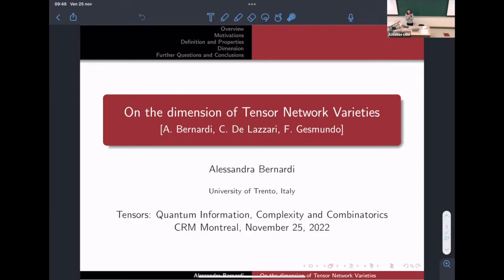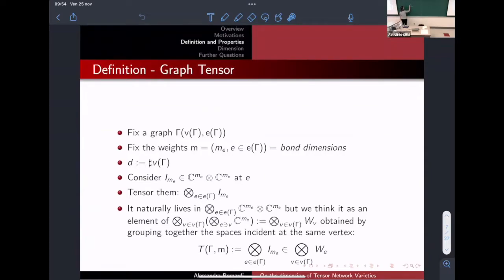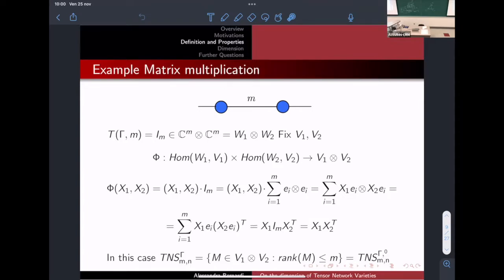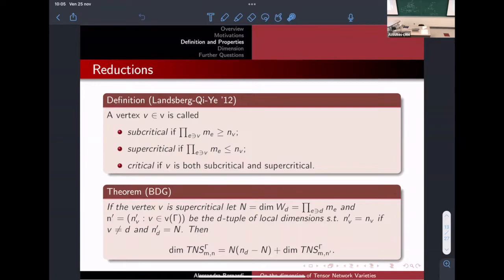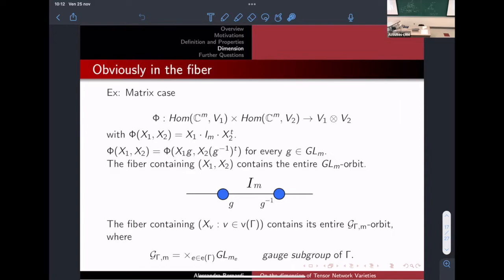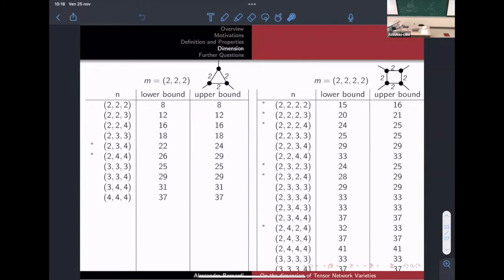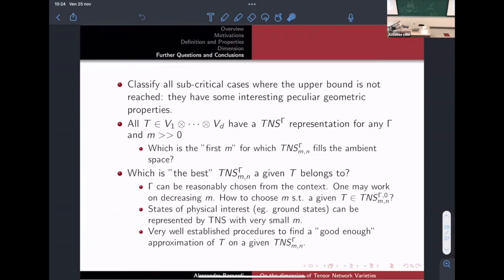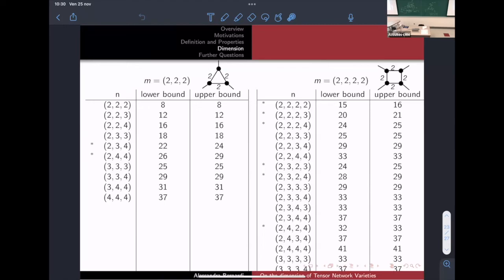Alessandra Bernardi: On the dimension of Tensor Network Varieties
Novembre/November 25 :
Schedule: crm.umontreal.ca/2022/Tensors22/horaire_e.html

I will give an upper bound of all Tensor Network varieties, I will present certain cases where such an upper bound is attained and also certain exceptional cases.